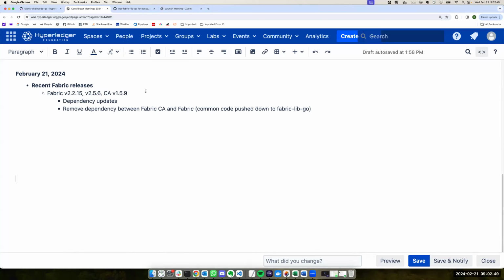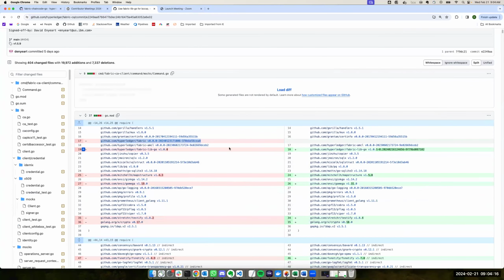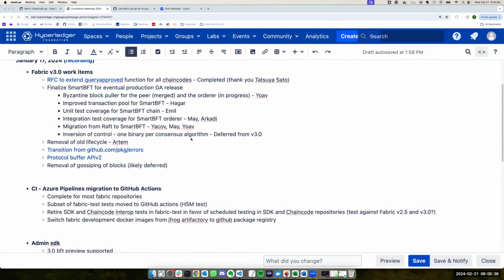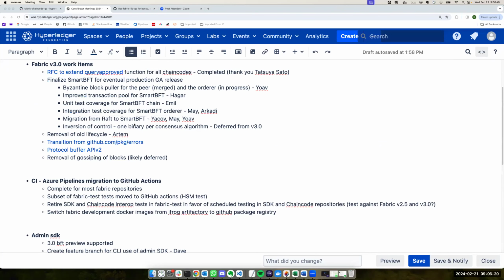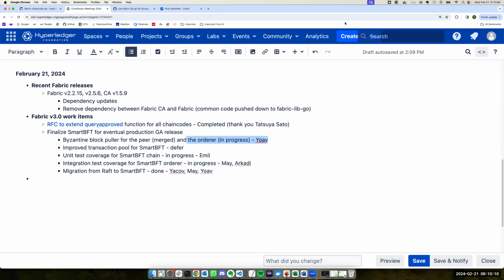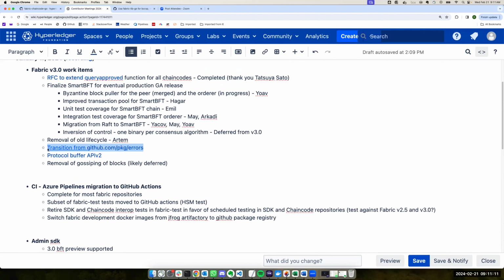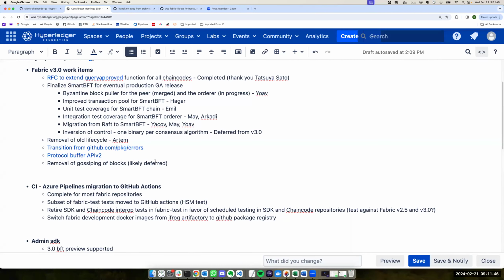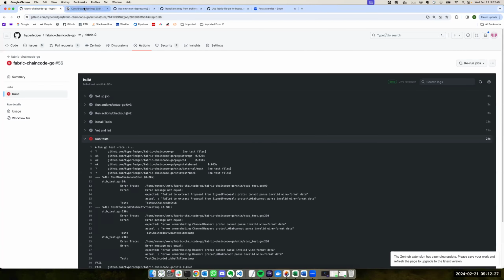2024-02-21 Fabric Contributor Meeting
Fabric Contributor Meeting